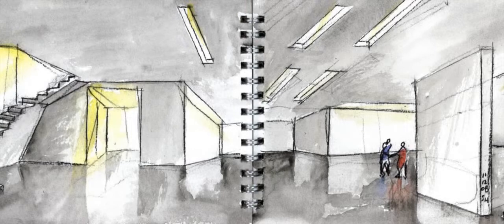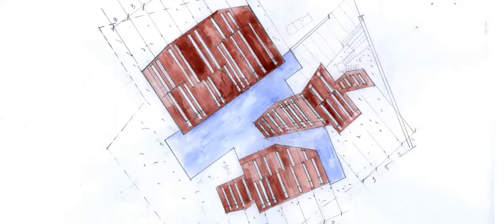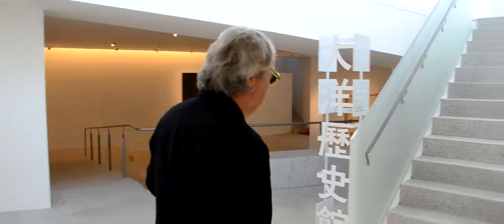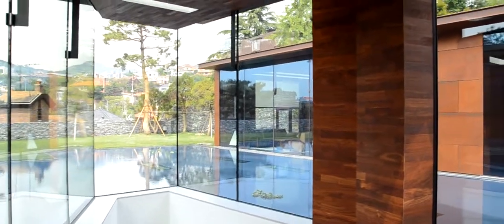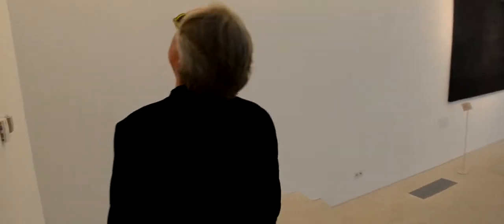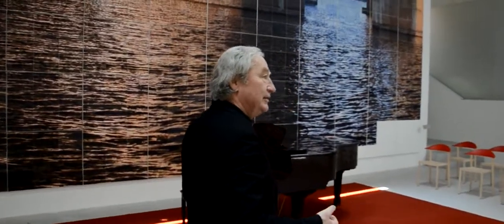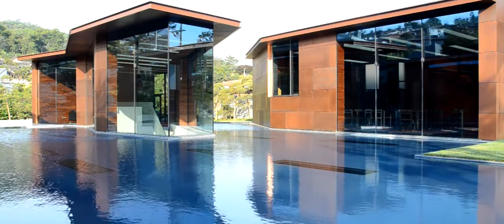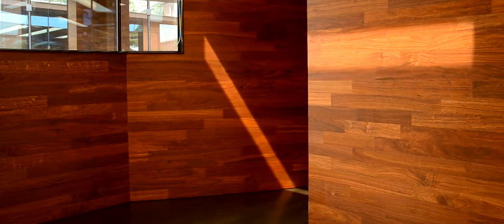Daeyang Gallery & House: A Conversation with Steven Holl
Join architect Steven Holl as he explores his vision for the Daeyang Gallery & House, inspired by a 1967 sketch of a music score by the composer Istvan Anhalt, “Symphony of Modules.”